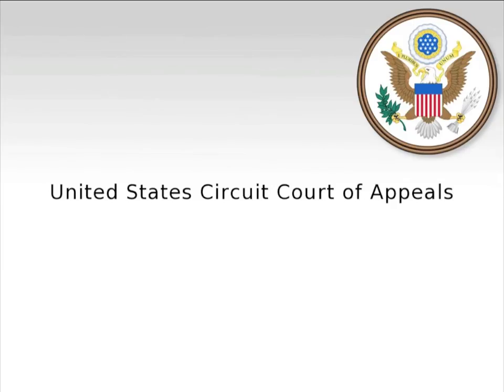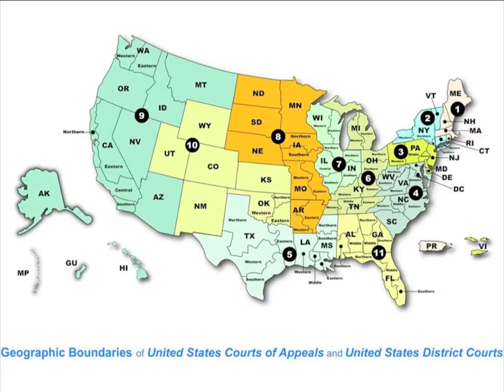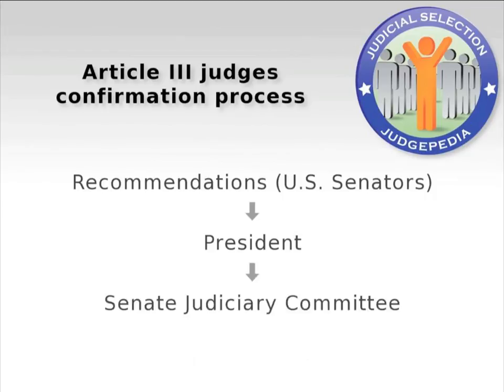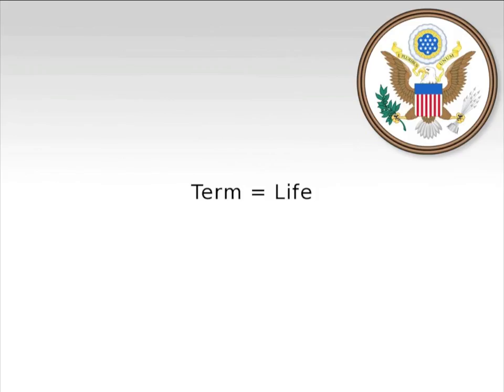JP presents - Federal Courts